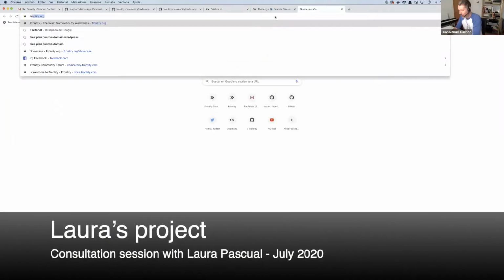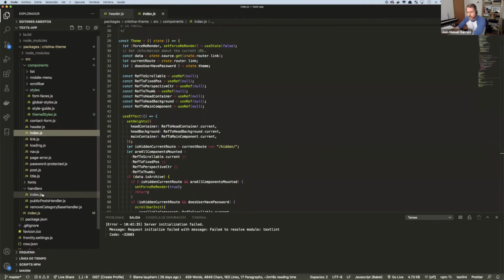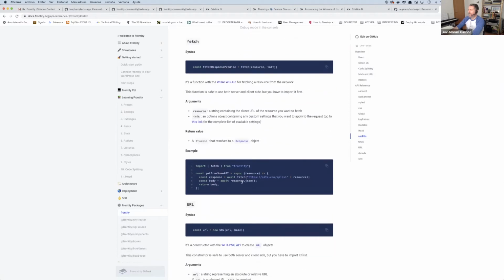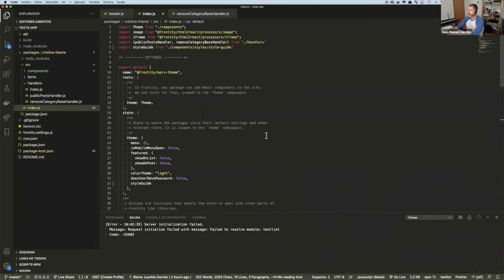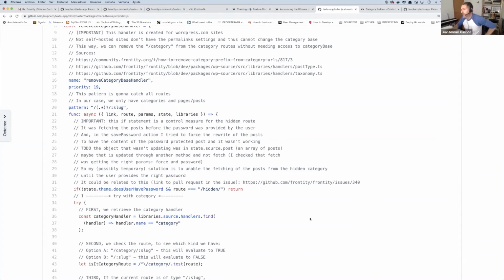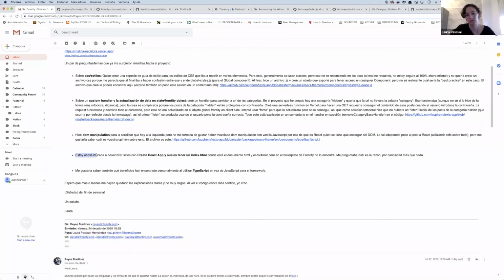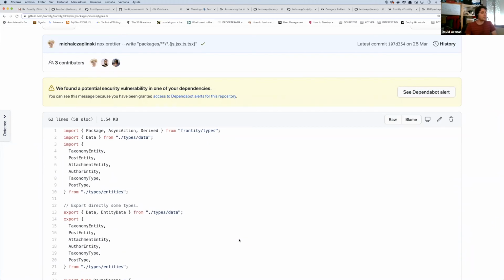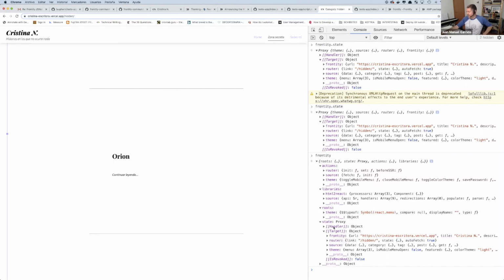Consultation session with Laura Pascual - July 2020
Laura Pascual was one of two winners of a competition that Frontity ran in the summer of 2020. The competition was run in association with the JSNation Live conference.

The prize was a consultation session with members of the Frontity team.

This is the recording of the session where Laura had the opportunity to ask questions about Frontity, and David and JuanMa from the Frontity team answered those questions and discussed topics around them.

This wide ranging conversation covers a number of issues that will be of interest to Frontity developers seeking to build sites using React and WordPress.

Timeline

* 0:00 Intro
* 0:09 Introduction
* 3:11 Laura’s project
* 5:45 Question 1 - CSS and styles best practice
* 18:11 Question 2 - Using handlers to work with categories
* 45:35 Question 3 - DOM manipulation
* 52:52 Question 4 - Finding the root HTML element
* 1:00:30 Question 5 - TypeScript vs JavaScript
* 1:08:16 Question 6 - Namespaces
* 1:13:37 Wrapping up

Resources

Connect